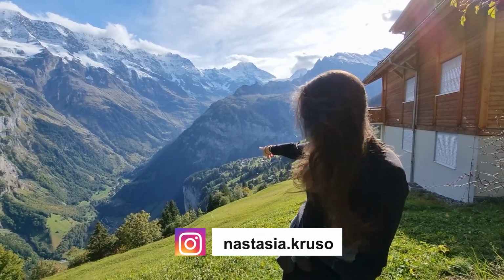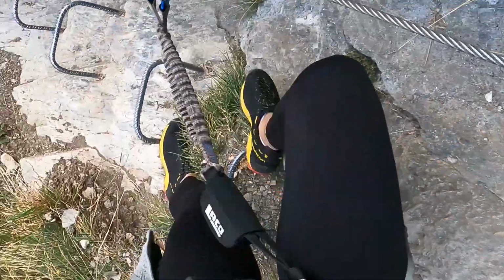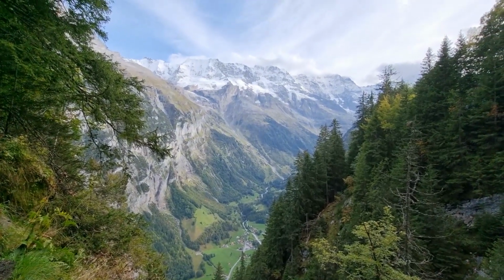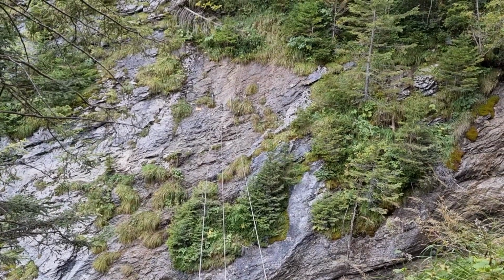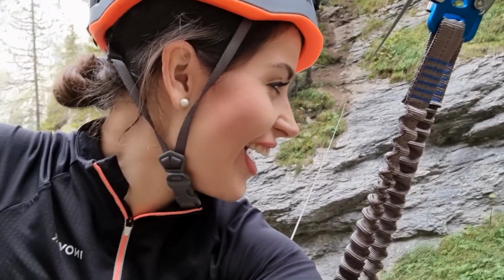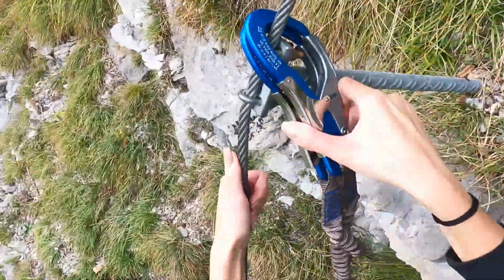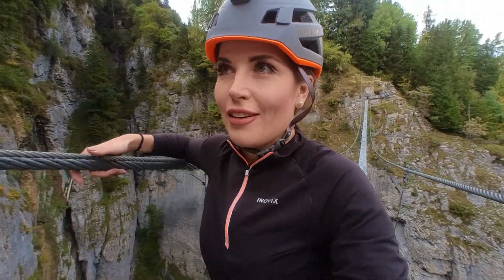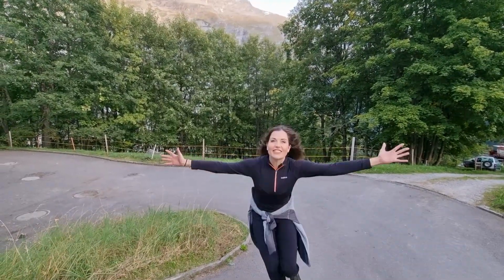600 m above the ground - epic challenge in Switzerland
Are you afraid of heights? Via Ferrata near breathtaking Lauterbrunnen in Switzerland is a great way to challenge yourself.

Generally Via Ferrata is a defined climbing route. It has metal rungs on the more challenging parts and a cable along the whole path which you are attached to using carabiners on your harness.

You can find via ferretas in many places around the world and Switzerland offers a few spectacular ones. The Mürren Via Ferrata is one of Switzerland’s most thrilling experiences. At some points you stand on the cliff 600 meters above the valley.

Check out the video to see whenever I made it…

Contact and cooperation requests: nastasia.kruso(at)gmail.com

With love from around the world!